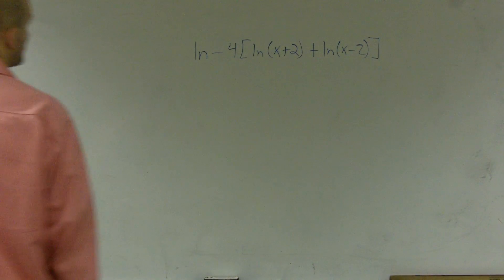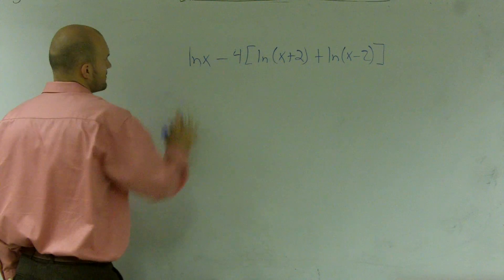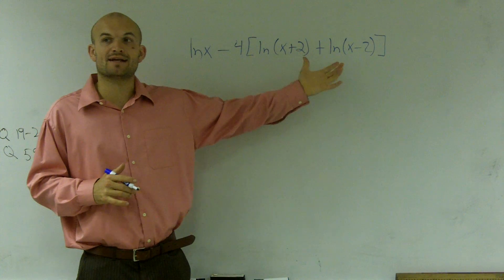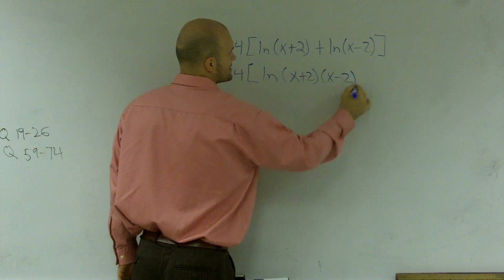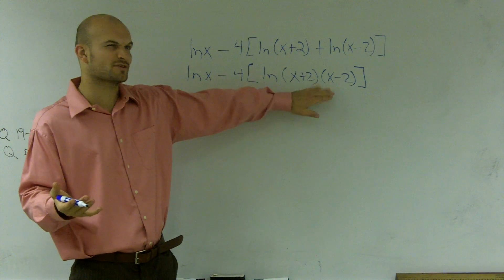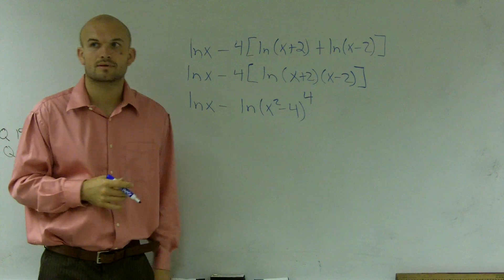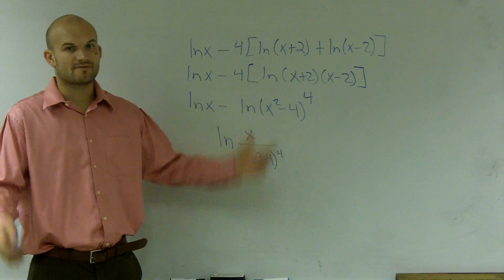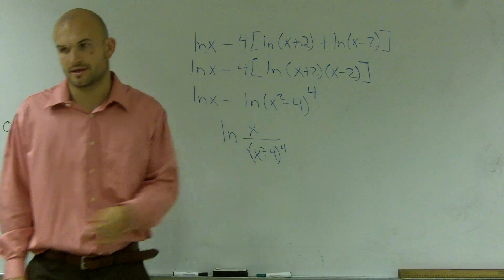Condensing mulitple logarithms